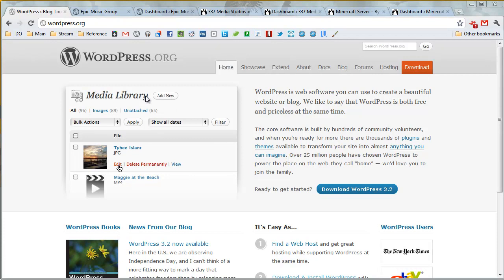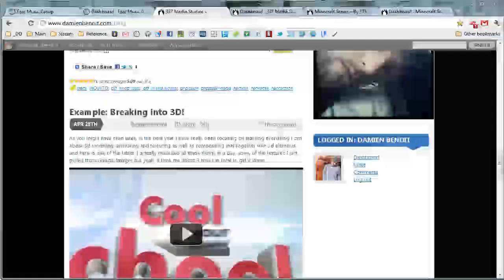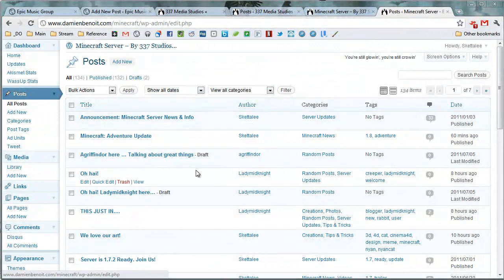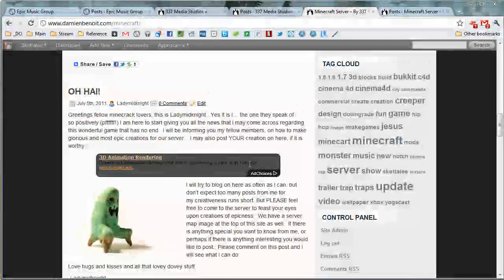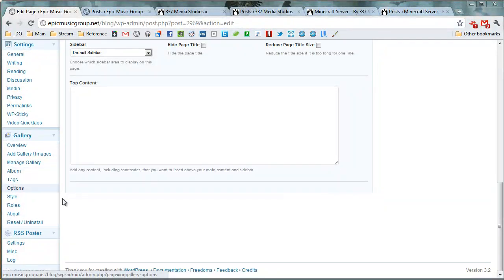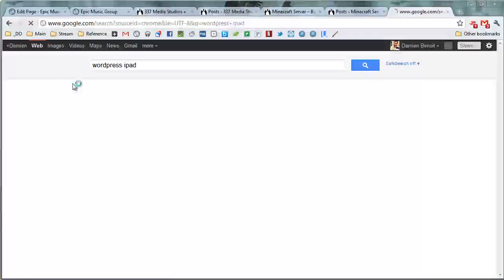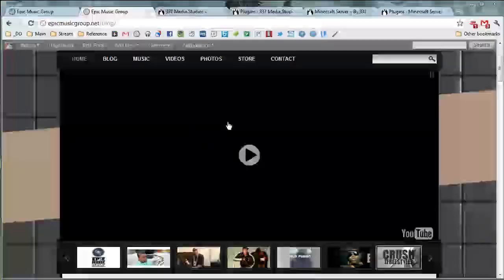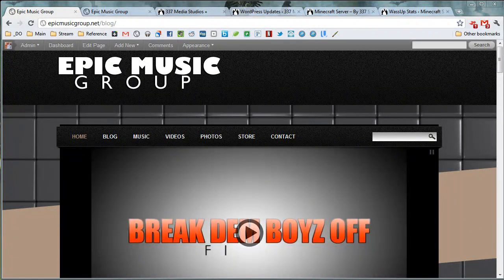HOWTO: Basics of Wordpress - Part 2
This was the first Wordpress basics video Part 1, that I made

Just showing you the very basics of running your blog once you have it installed and ready to have posts. Just get in there and start making posts and you can figure out the rest. There are alot of videos online that teach you all kinds of other tricks to doing different things with your blog as well